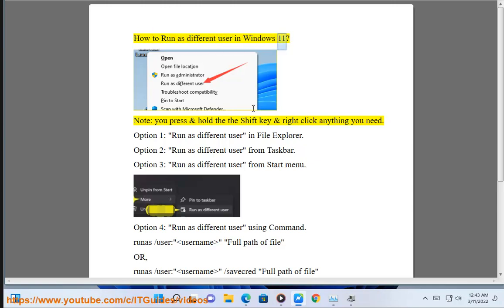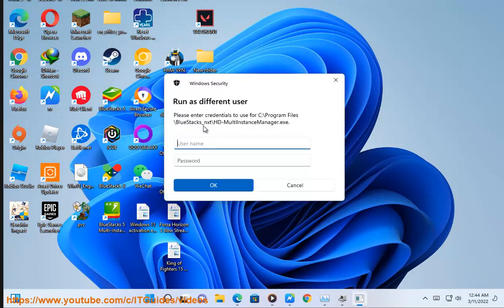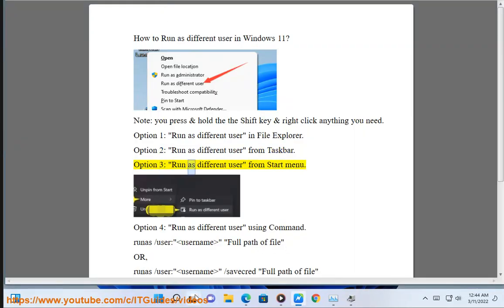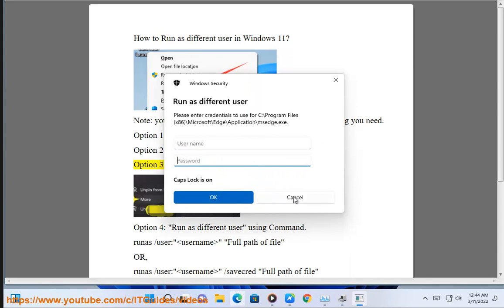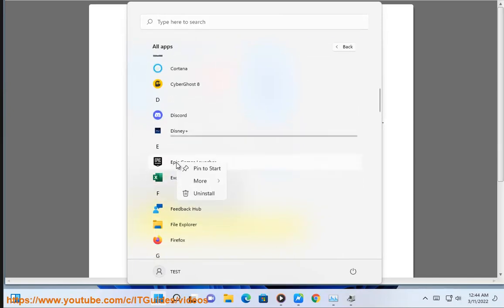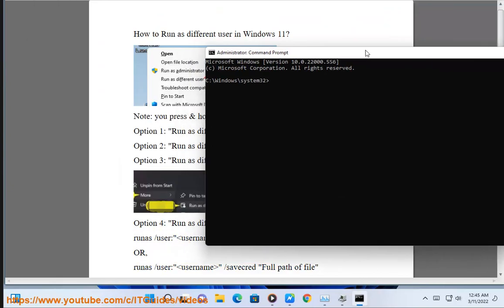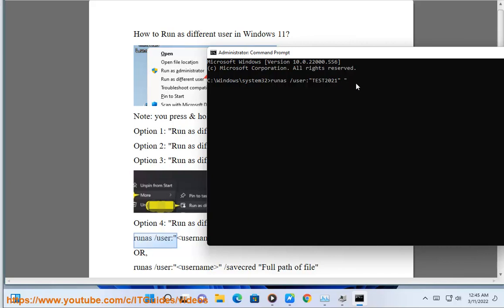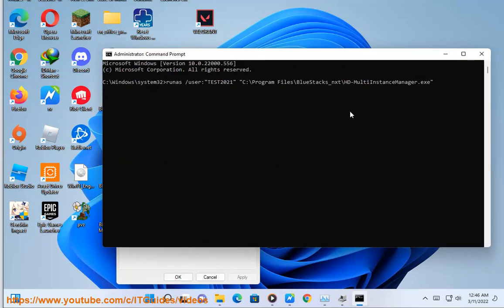Run as different user in Windows 11